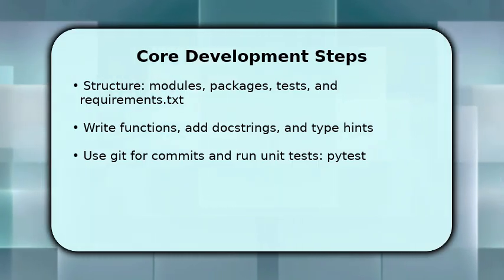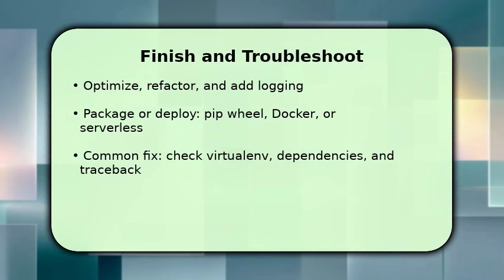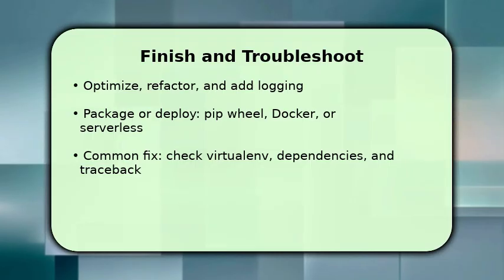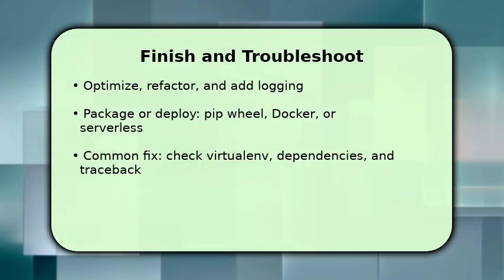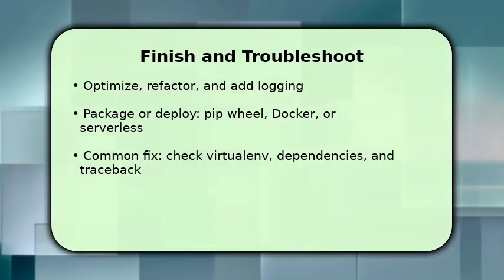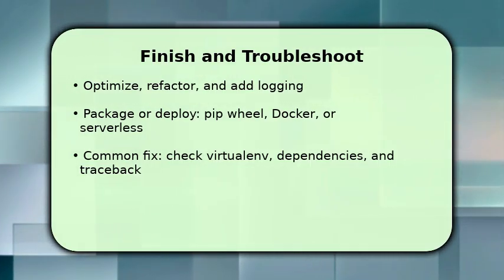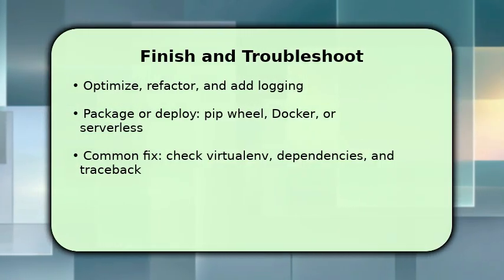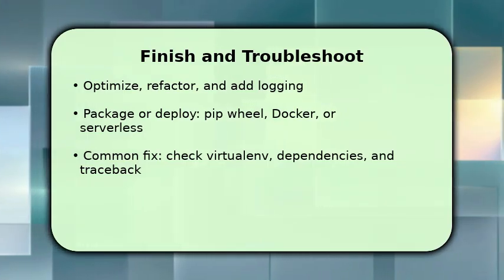How to Write Python Program (only Way)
Dive into the world of Python programming as we guide you through writing your first program. This video tutorial covers essential concepts such as setting up your environment, understanding syntax basics, and executing simple scripts.